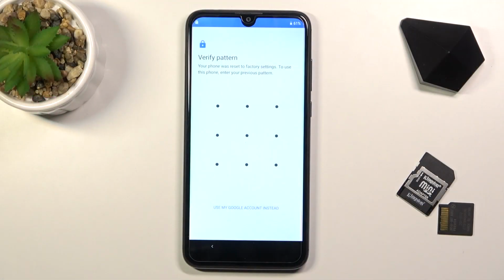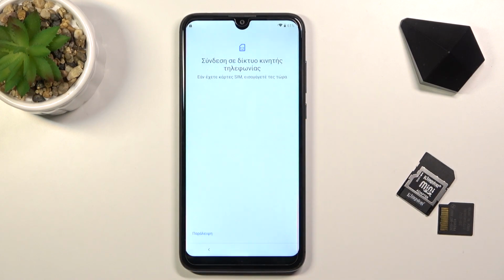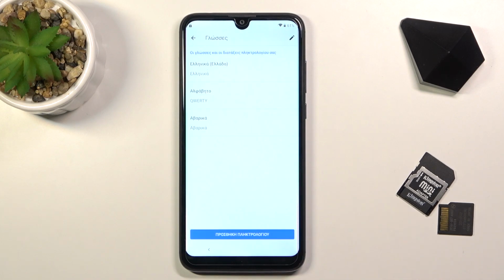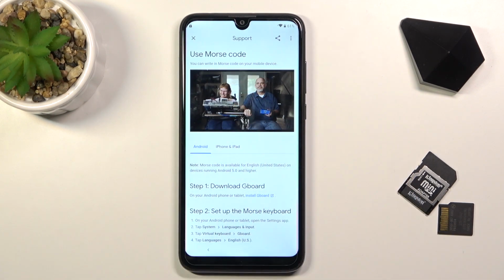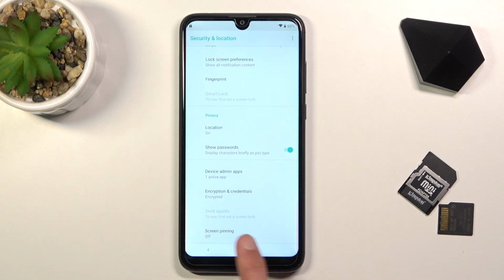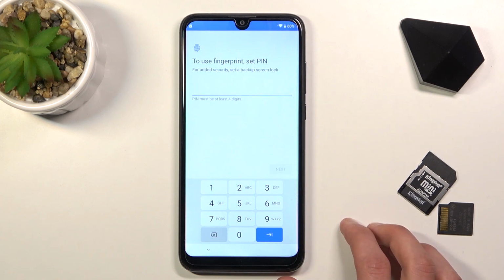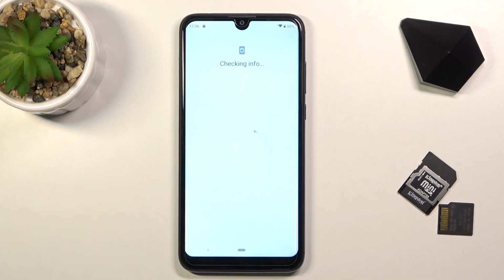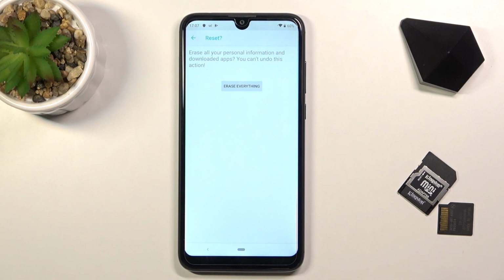How to Bypass Google Verification in WIKO View 3 - Unlock FRP / Skip Google Account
More info about WIKO View 3 Unlock FRP:
In this video you can find out how to activate WIKO View 3 without Google account. If you forget the Google password the best way to unlock your WIKO View 3 is to follow our bypass tutorial.

How to bypass Google Account protection in WIKO View 3 Pro with Android 9/10 and 01.2021 security patch? How to unlock FRP in WIKO View 3? How to remove factory reset protection in WIKO View 3? How to bypass Gogole verification in WIKO View 3?